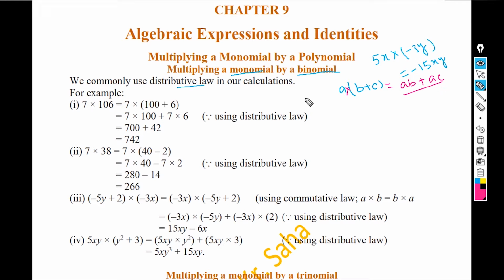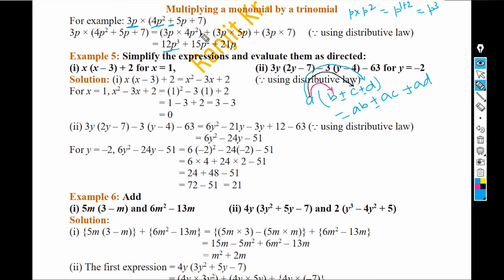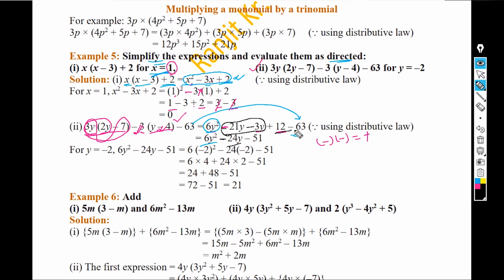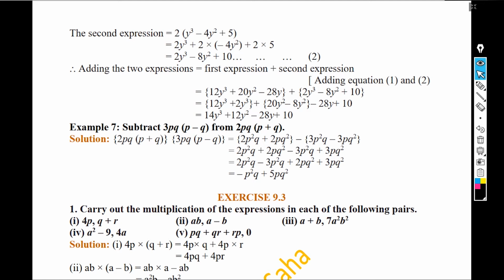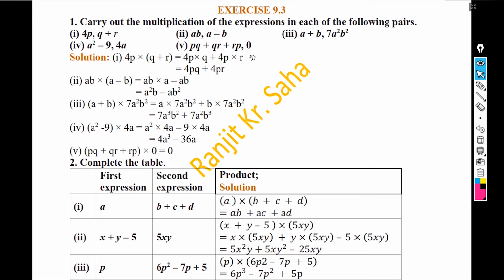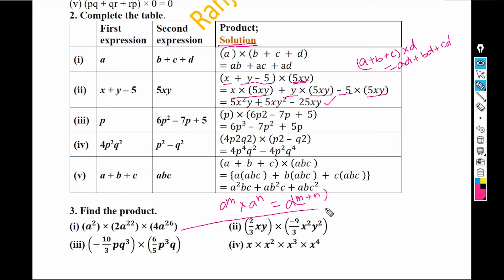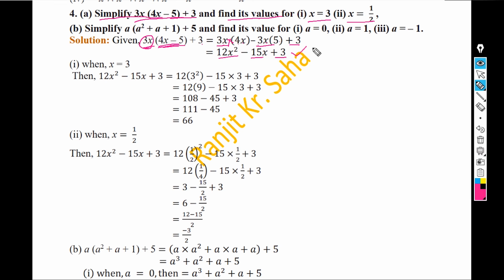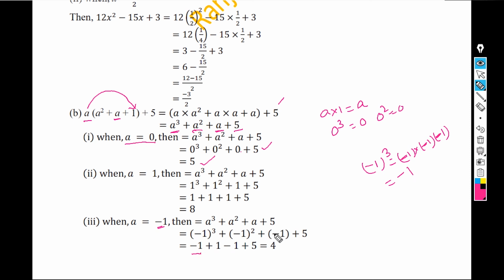Algebraic Expressions& Identities||Multiplying a Monomial& Polynomial|| Class8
CLASS 8 CBSE || Chapter 9 NCERT
Algebraic Expressions and Identities
       Multiplying a Monomial by a Polynomial
                * Multiplying a monomial by a binomial
                * Multiplying a monomial by a trinomial

 Solution of Example 5, 6 and 7
 Solution of question Number 1 to 4 of Exercise 9.3

Related topics discussed 👇
1. ‘Algebraic Expressions’
   - ‘Definition of Algebraic Expressions’: Understanding terms, coefficients, constants, variables, and operators.
   - ‘Types of Algebraic Expressions’: Monomials, binomials, trinomials, and polynomials.

2. ‘Like and Unlike Terms’
   - ‘Like Terms’: Terms with the same variables and exponents
   - ‘Unlike Terms’: Terms with different variables or exponents.
   - ‘Combining Like Terms’: How to simplify expressions by adding or subtracting coefficients of like terms.

3. ‘Basic Operations in Algebra’
   - ‘Addition of Algebraic Expressions’: Adding like terms, aligning similar terms when performing addition.
   - ‘Subtraction of Algebraic Expressions’: Distributing negative signs and subtracting like terms.

4. ‘Simplification of Expressions’
   - ‘Simplifying Expressions’: Reducing expressions by combining like terms and performing operations.
   - ‘Factoring’: Rewriting an expression as a product of its factors, which sometimes simplifies addition and subtraction.

5. ‘Distributive Property’